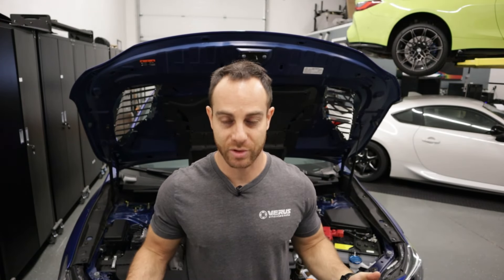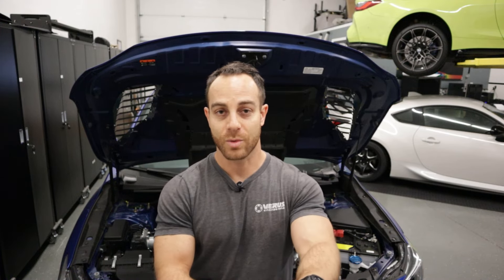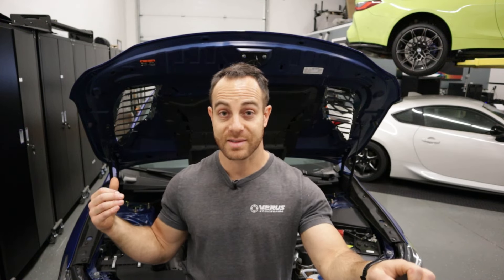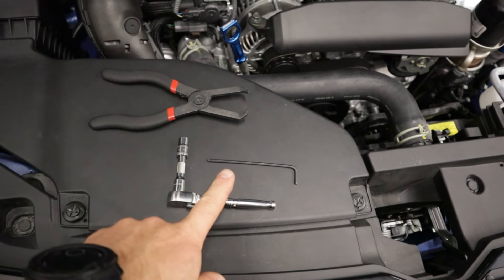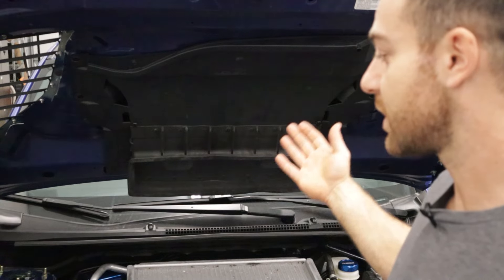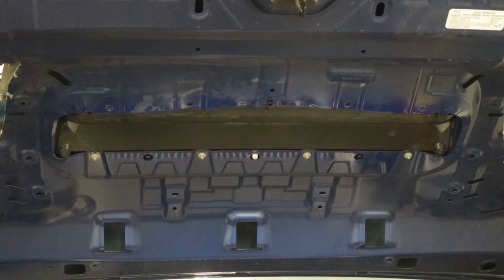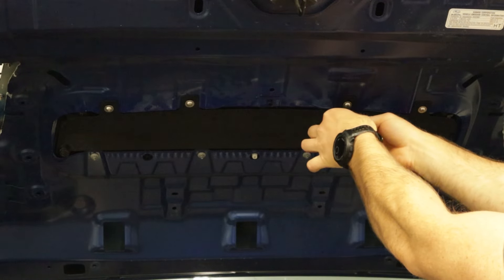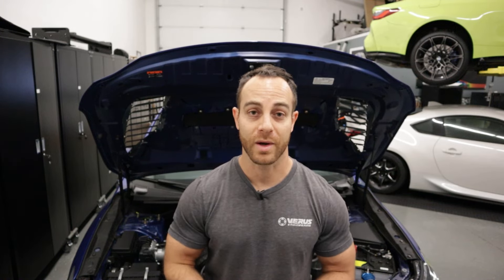How to install our Hood Scoop Block off on the VB WRX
Follow along as Eric shows how into our VB Hood Scoop Block off on the VB WRX!

Chapters:
0:00 - Intro
0:14 - Logo
0:20 - Overview
1:22 - What's included
1:43 - Tools required
2:04 - Removing the Radiator Shroud
3:02 - Installing the Hood Scoop Block
3:49 - Conclusion